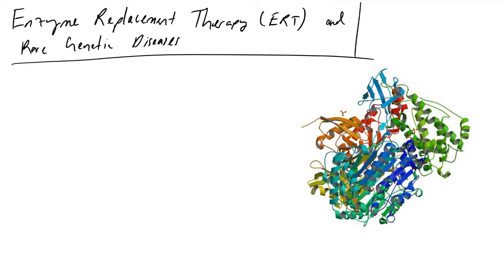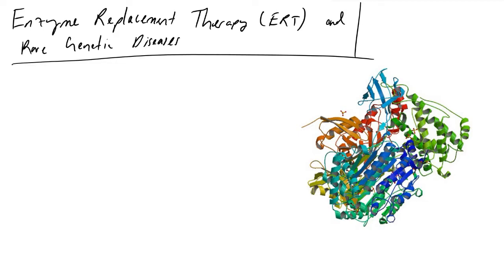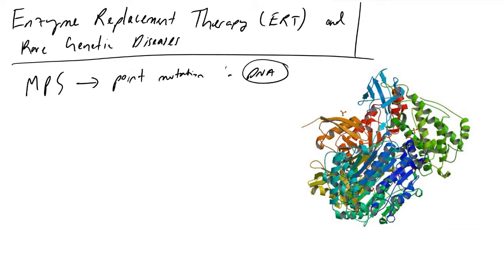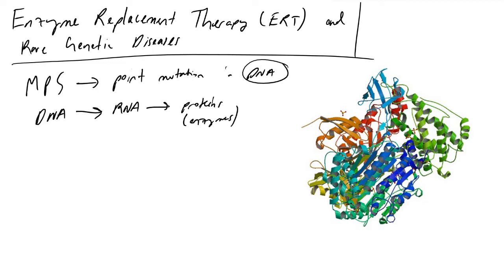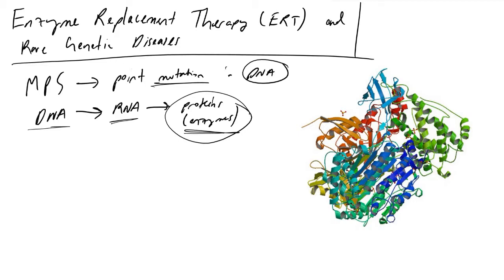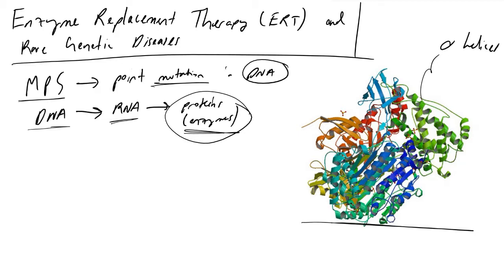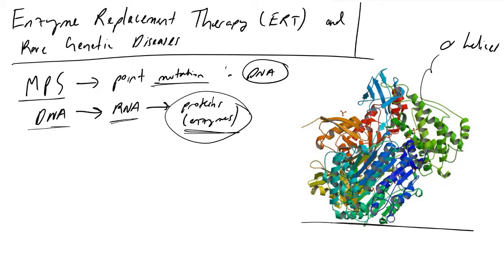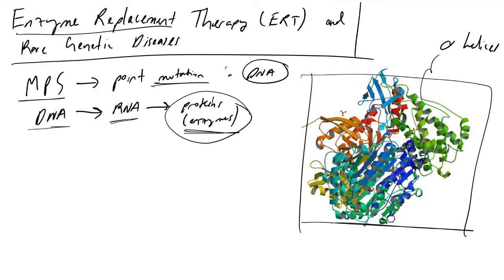Enzyme Replacement Therapy and Genetic Diseases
I discuss how genetic diseases occur and what current therapies exist for treatment.